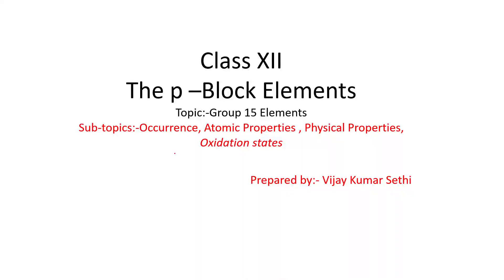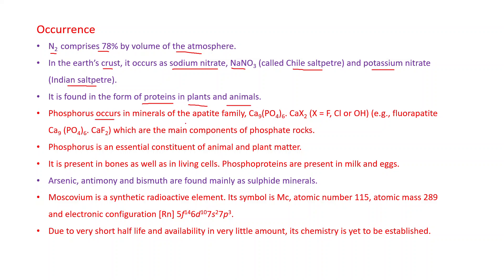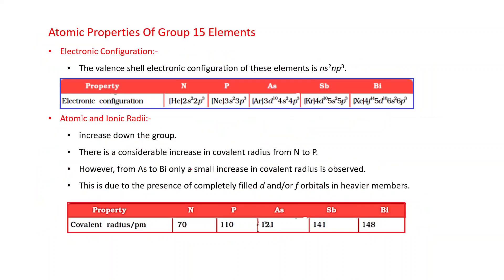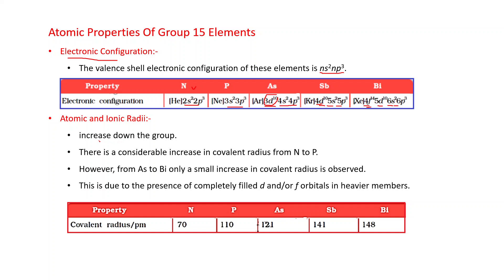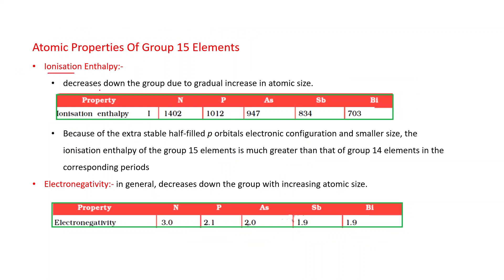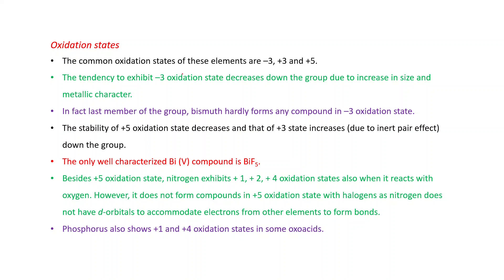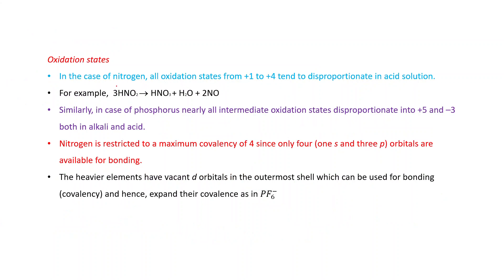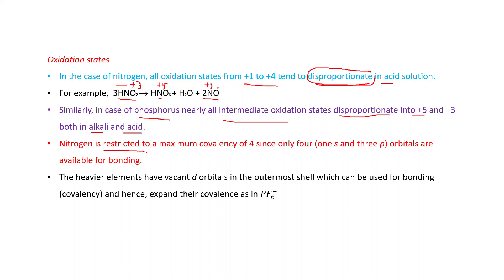Chemistry 12 The p Block Elements# Group 15 Elements -Atomic & Physical Properties, Oxidation states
Prepared by Vijay Kumar Sethi. This video explains Occurrence, Atomic Properties Of Group 15 Elements, Physical Properties Of Group 15 Elements, Oxidation states of group 15 elements